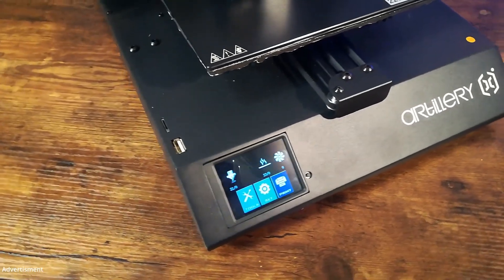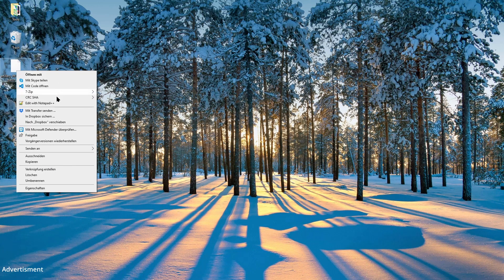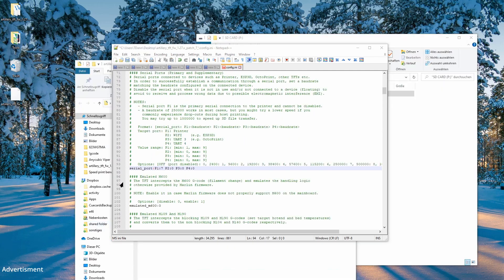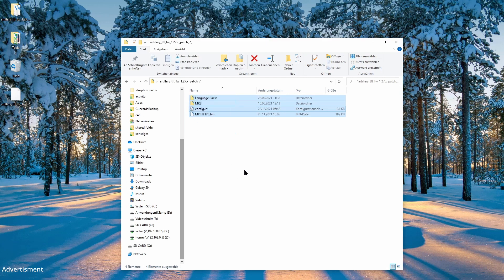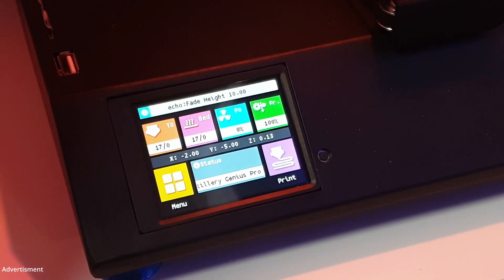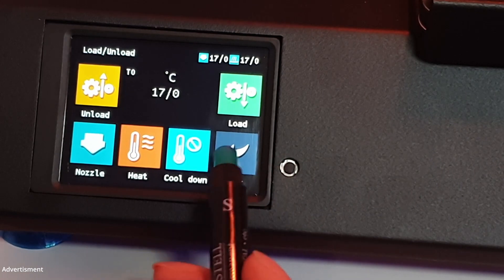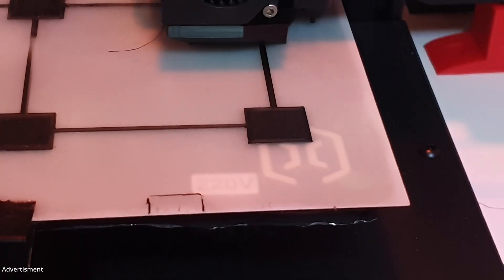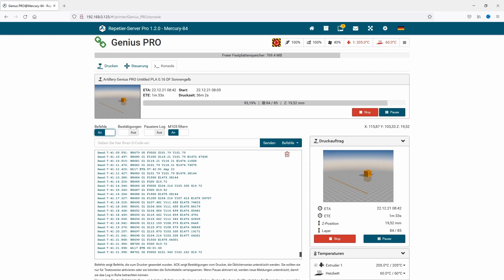Artillery Genius PRO - TFT flash Digant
Today I'm flashing the Artillery Genius Pro. The TFT firmware from Digant is the best candidate I could find.
The new firmware please many settings, before and during the printing process.

00:00 Artillery Genius PRO - TFT flash Digant
01:09 Prepare SD card and TFT flash files
03:55 Perform Artillery Genius Pro TFT Digant Flash
04:55 New display functions
06:34 Bed leveling and Z offset
07:39 Does it work with print servers?

☑️ great entry-level printer with ABL und direct Extruder ✳️1

☑️ middle size Entry-level printer with pressure sensor leveling ✳️1.5-2